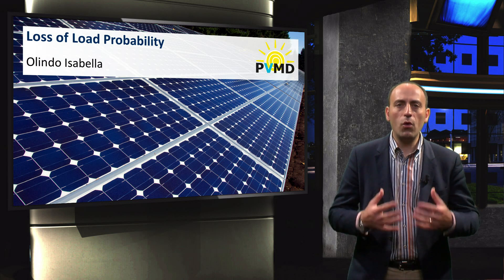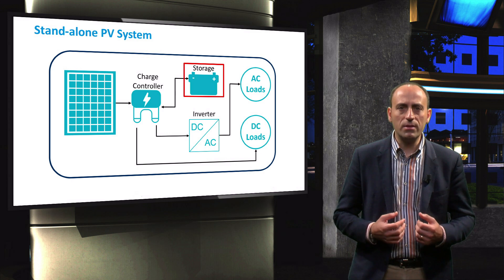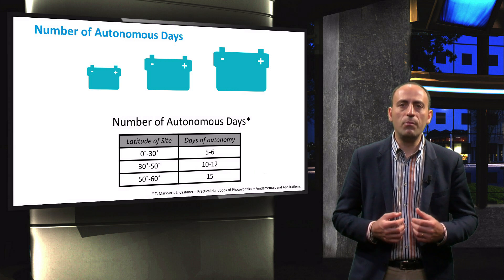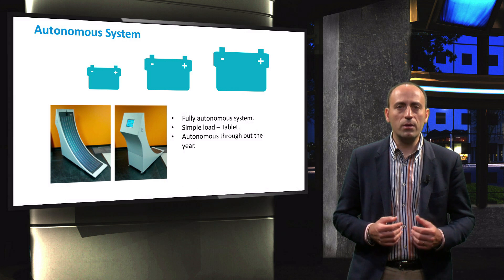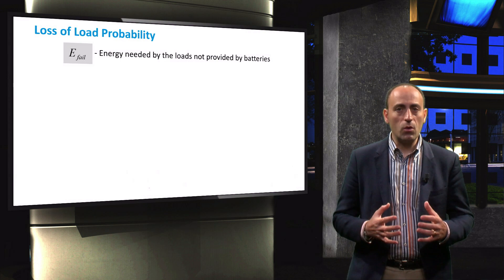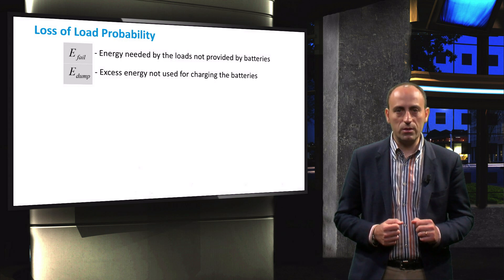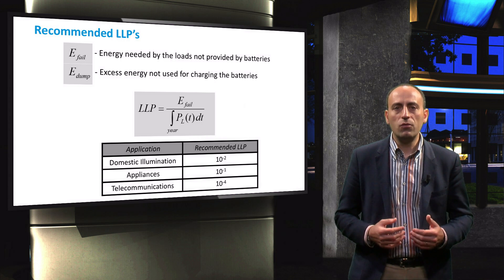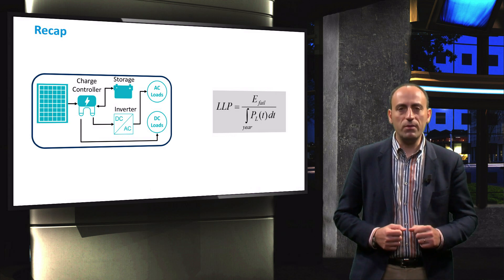PV3x_2017_6.5.1_Loss_of_Load_Probability-video